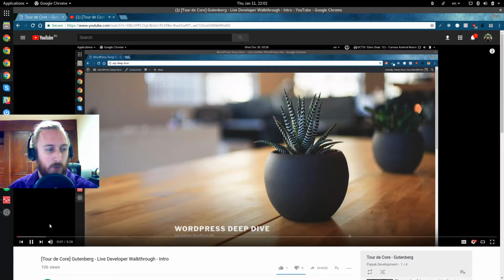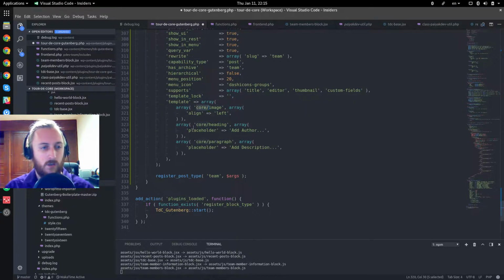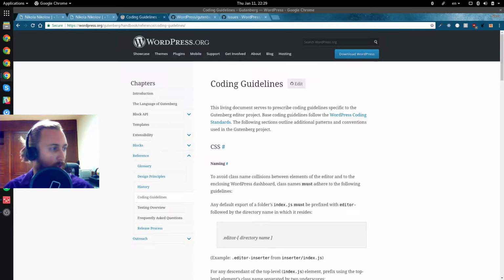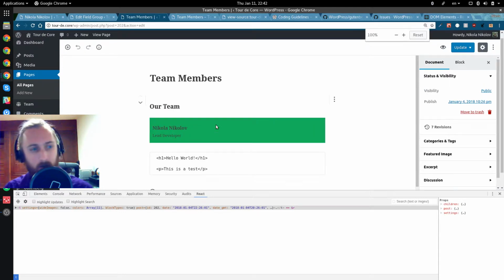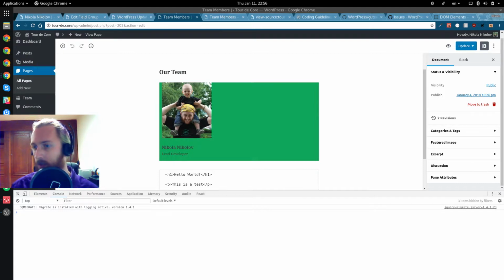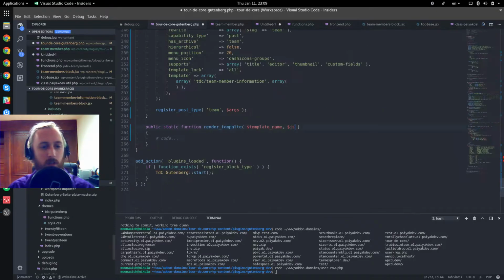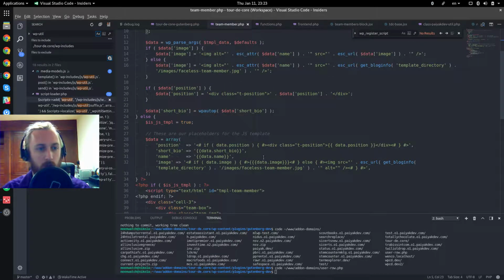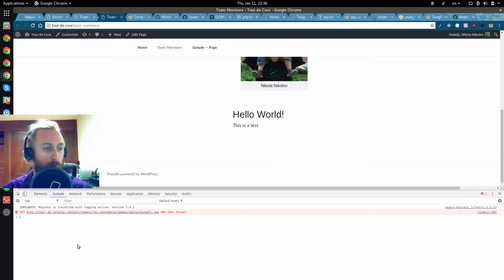[Tour de Core] Gutenberg - Live Developer Walkthrough - Part 4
In this video, I took a look at Gutenberg templates and how to potentially reuse the same code for rendering a dynamic block in PHP and JS.

The Gutenberg templates are quite useful for custom post types(and registering them is super easy). With tha ability to lock-down Gutenberg to the predefined template, I can see how they will become a good replacement for meta boxes.
To read more about templates and some of the planned features for them, go to the Gutenberg Handbook

I also took a look at a potential way for reusing the same code that renders our block both on the PHP and JS side. Even though it was far from ideal, it is a proof of concept and I think if you invest a bit of time into finding a good PHP template engine that is compatible with a JS template engine, you might be able to more efficiently reuse your code

Tour de Core - Gutenberg is a live walkthrough series for developers. It shows how I learn to develop for the new Gutenberg editor experience. I start from not knowing any of the APIs/specifics of it and learn as I go, by reading documentation and doing practical exercises. If you're just starting with Gutenberg as well, this series will be a good way for you to learn about blocks and how to create them, because you will see exactly what I'm doing and how I overcome road blocks as I come across them.